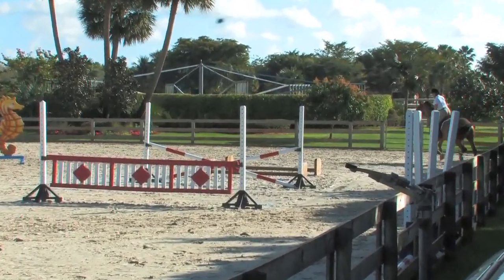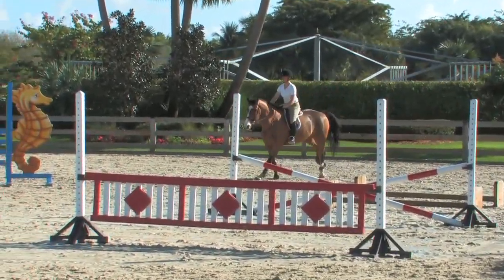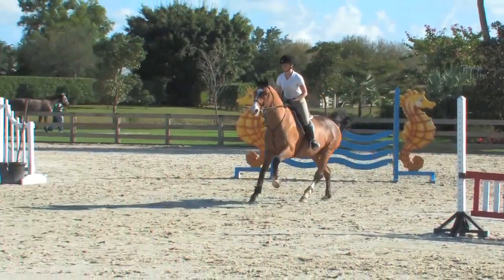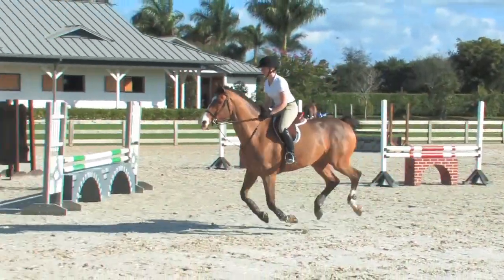Learn How to Hand Gallop Jumps from Stacia Madden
Stacia Madden teaches how to perfect your hand gallop to a jump. This common test in an equitation class, hunter derby or jump off can be daunting for riders as they forget that it takes more than just kicking their speed up a notch. This video is for all equestrian riders and anyone training horses.

To watch the full length version of "Perfecting Your Hand Gallop" by Stacia Madden on EquestrianCoach.com go